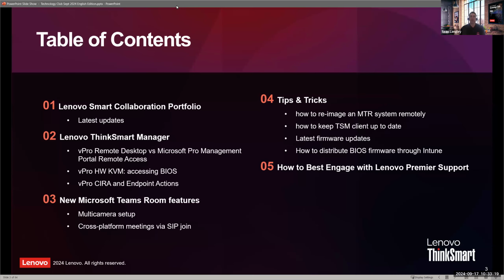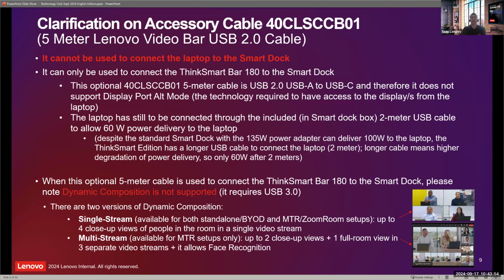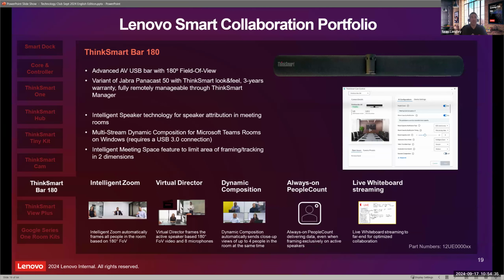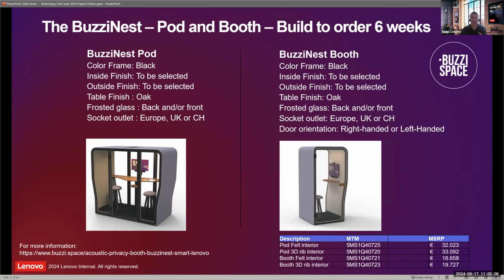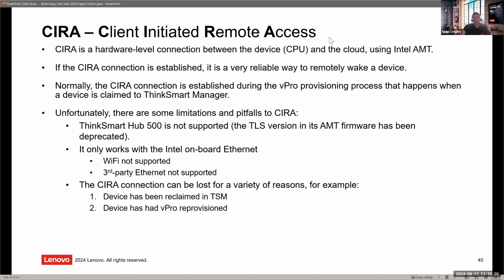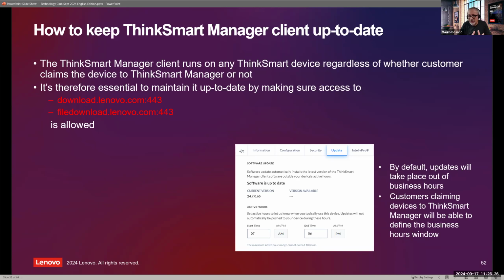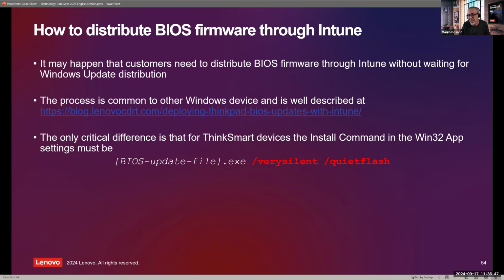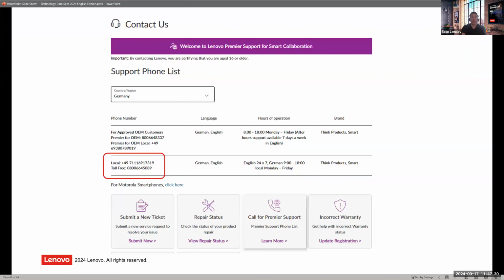Technology Club September 2024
Our Lenovo ThinkSmart Smart Collab Technical Consultant Team hosts a quarterly call for updates about the goings on of Lenovo Smart Collab products.

This is the recording of the Technology Club For September 2024!

Check it out - TONS of GREAT info!